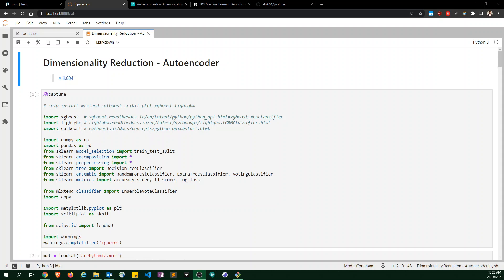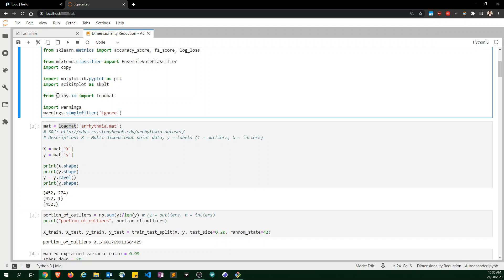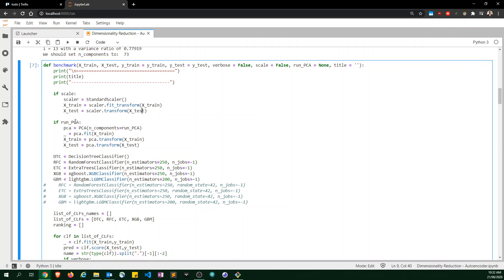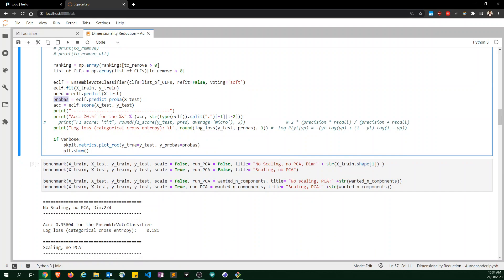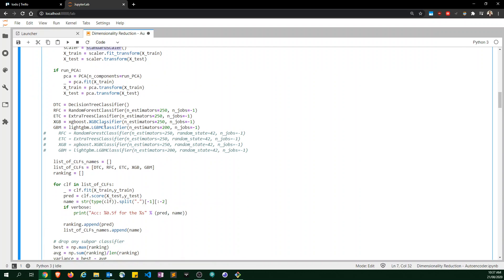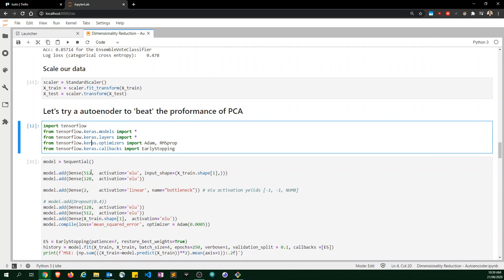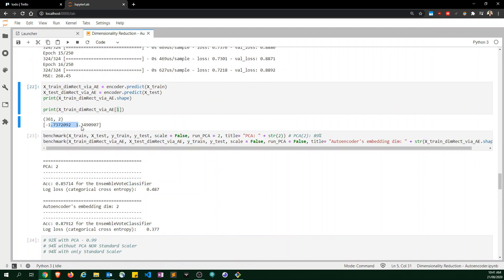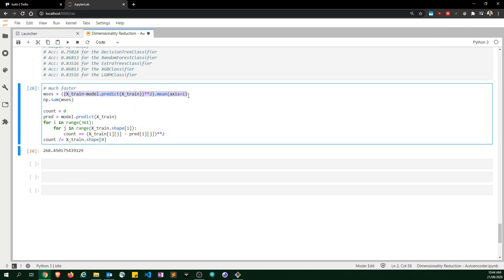Autoencoder for Dimensionality Reduction in Pytorch | outperform PCA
Use an Autoencoder, a type of deep neural network, to learn a latent representation of the data which will out preform PCA, which the date is used for supervised learning.